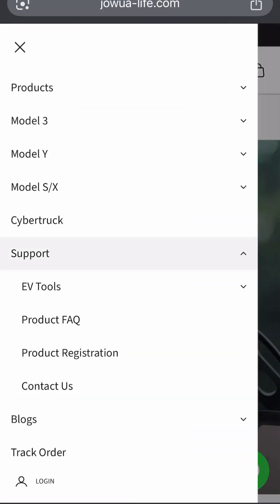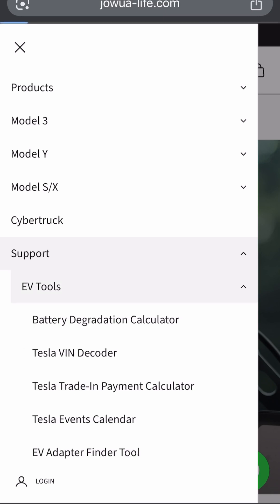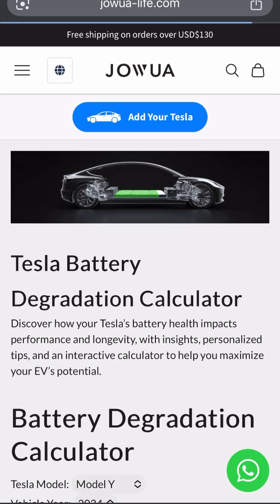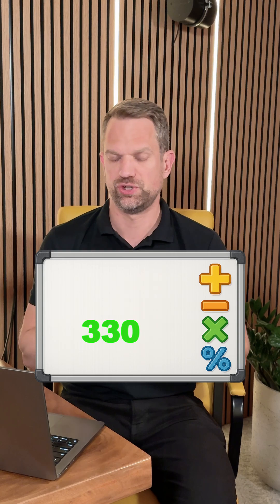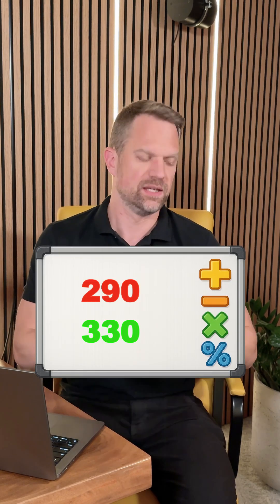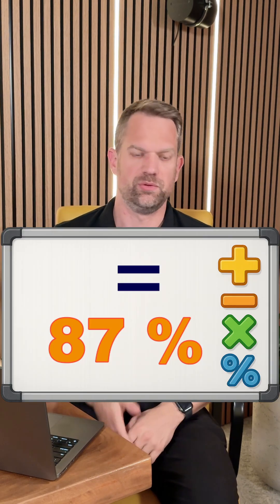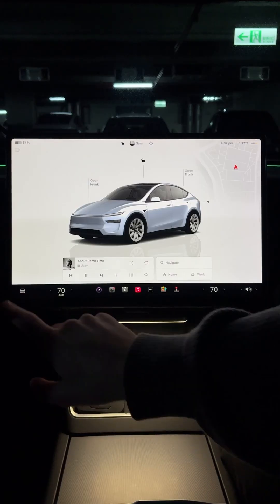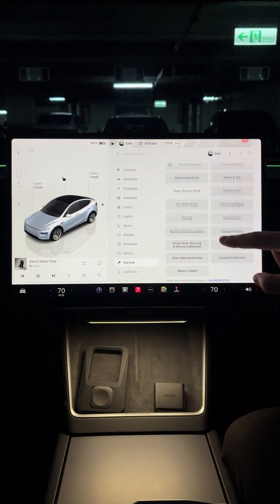How to test the battery degradation of your Tesla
Have you been wondering how you can check the battery health of your Tesla? We tell you here...